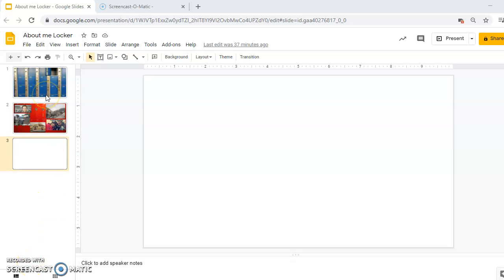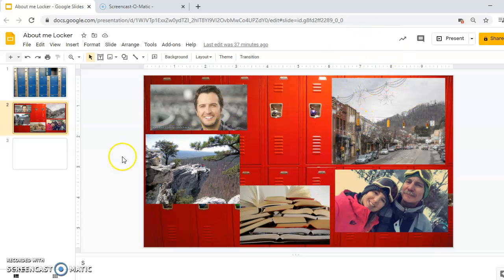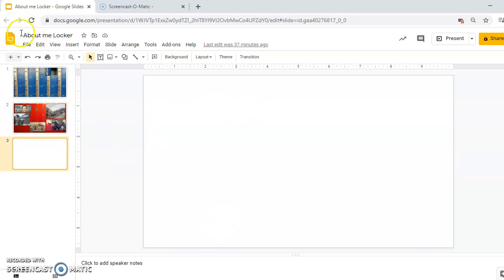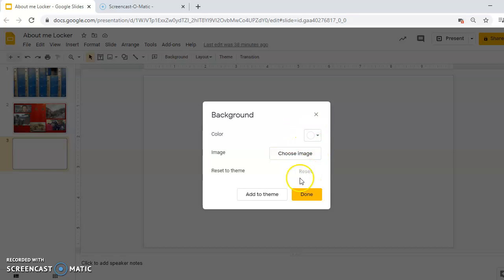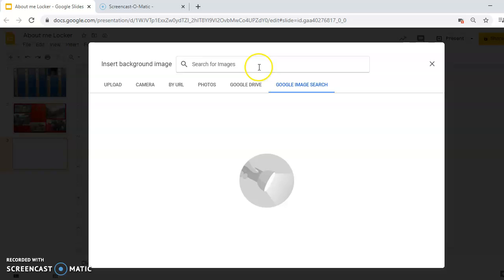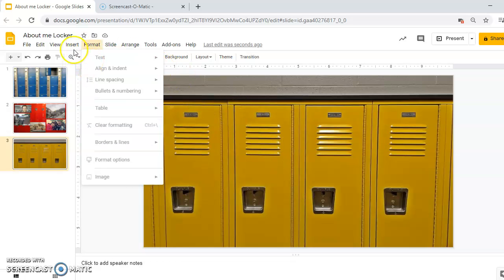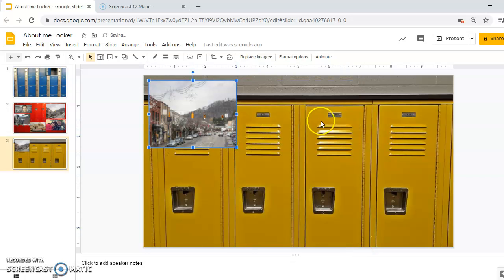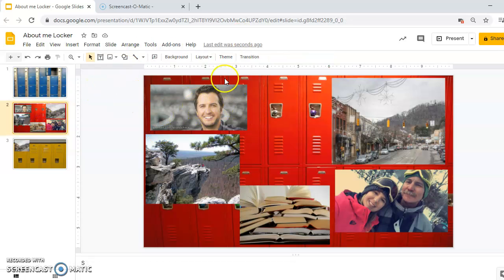About Me Locker!